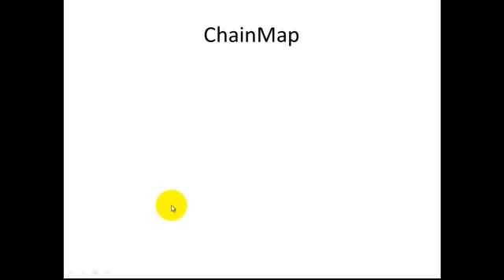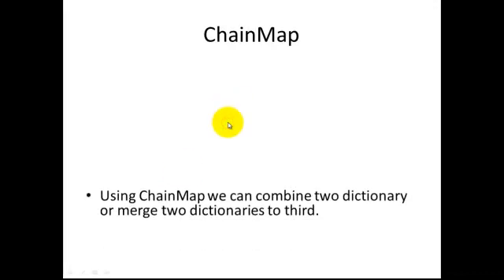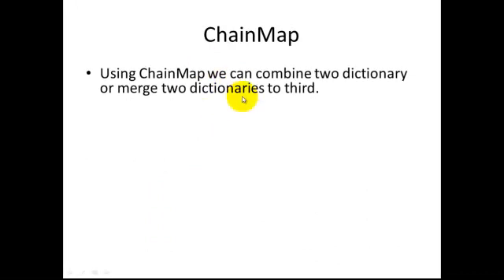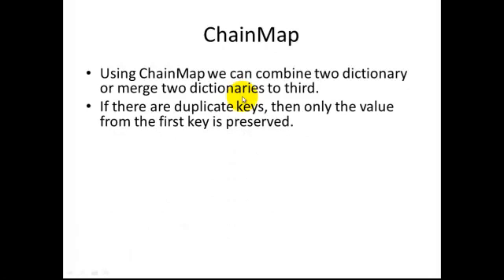Jump start Python Quick view Python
Python with Chain mapping